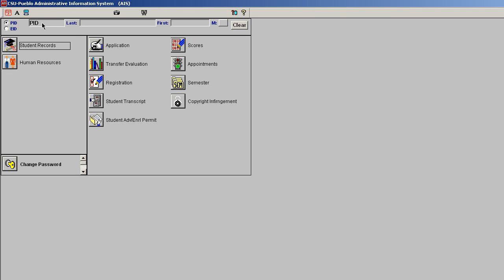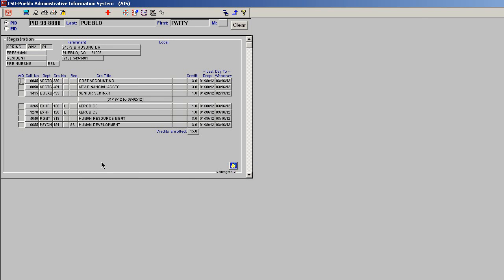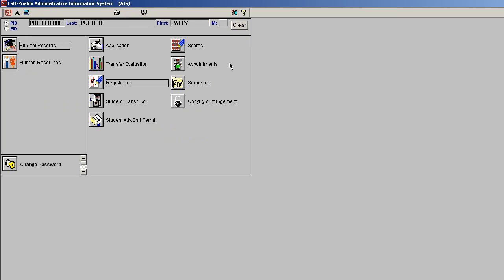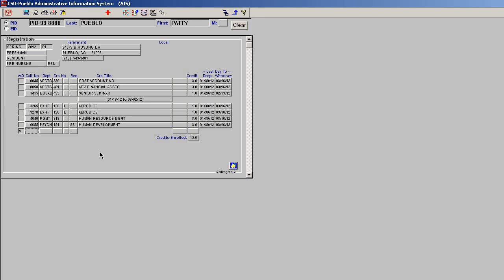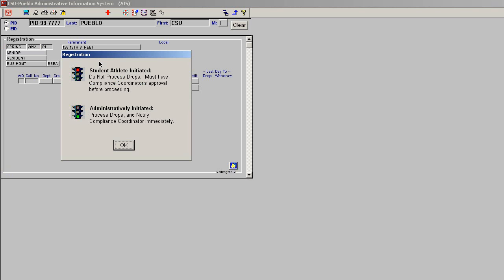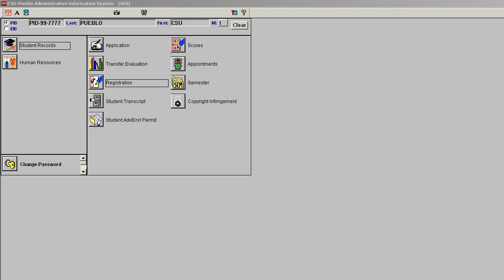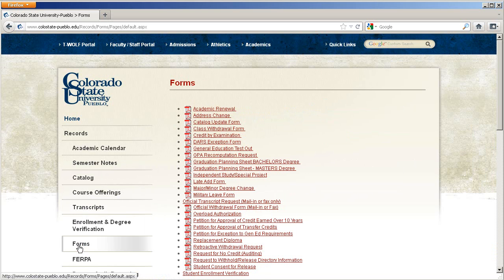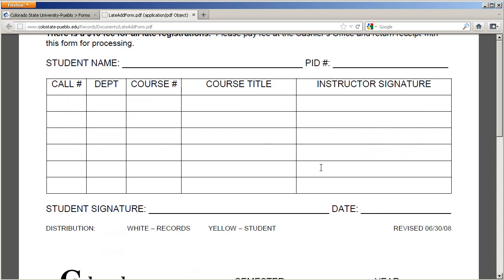Add/Drop Students From Classes